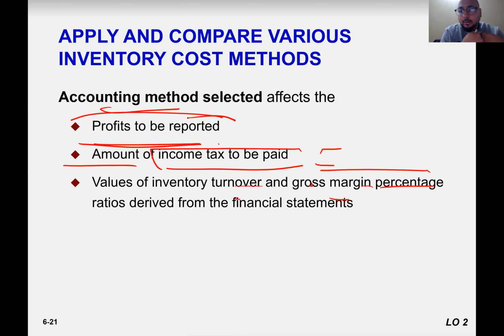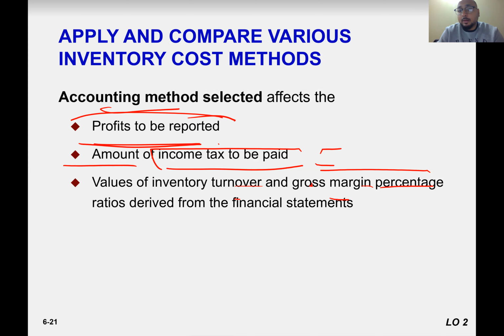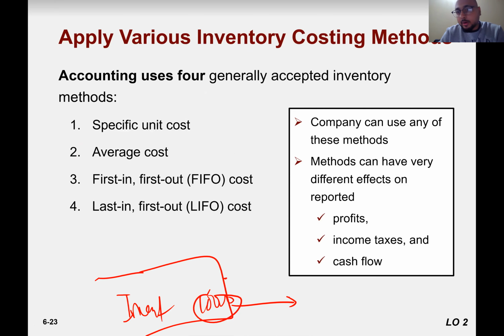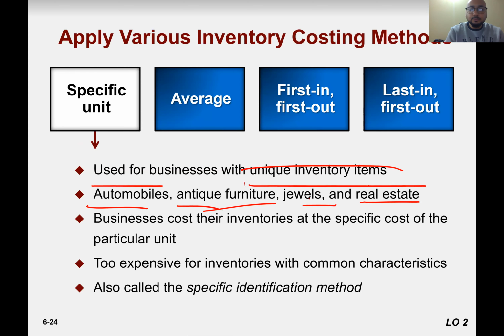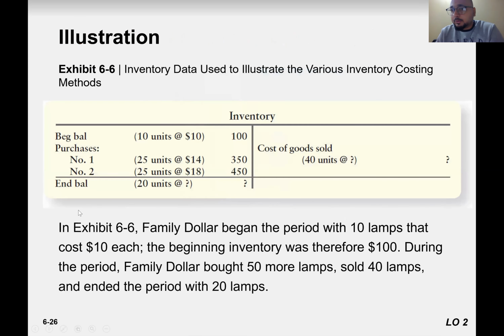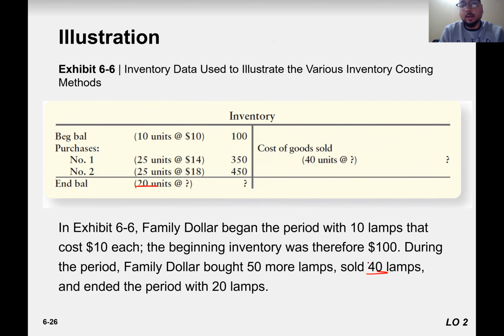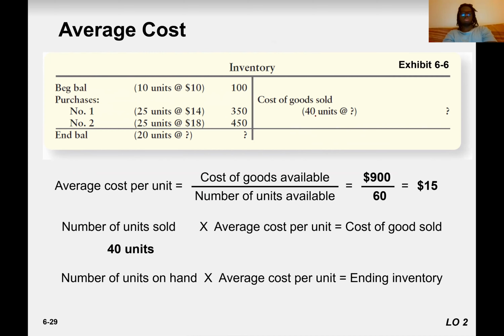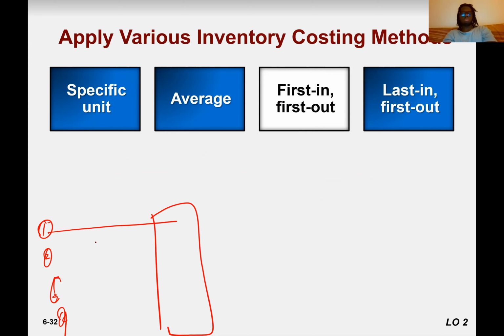Accounting (Fall 2021) Lecture 11 - Accounting for Inventory - 4